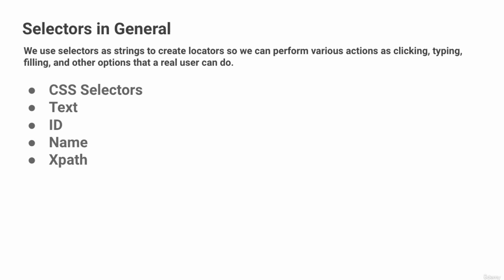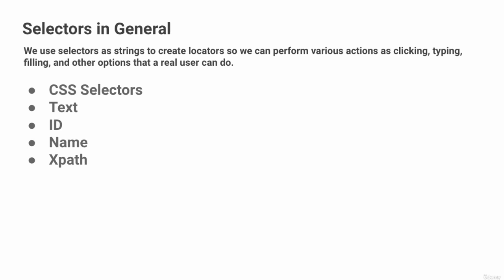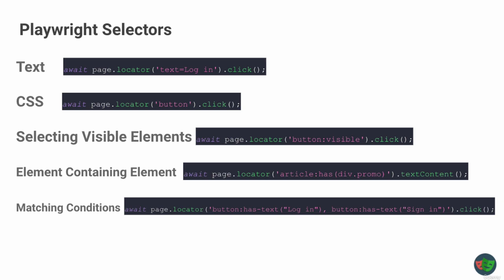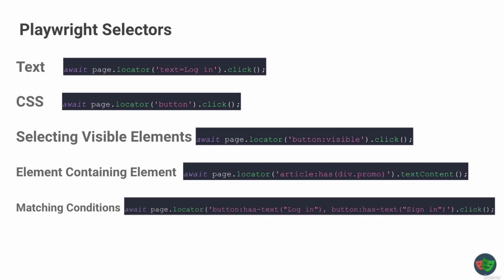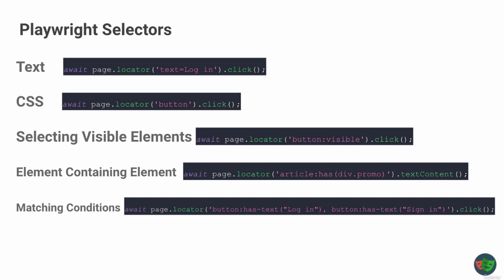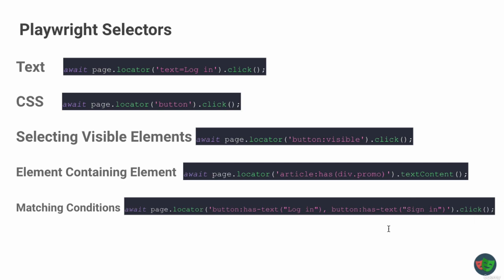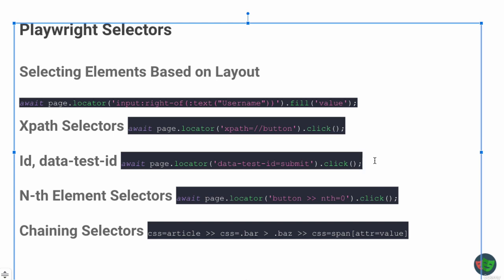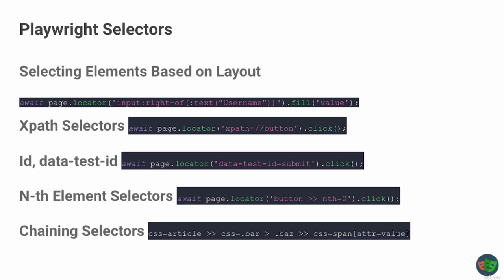046 Introduction to Playwright Selectors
046 Introduction to Playwright Selectors